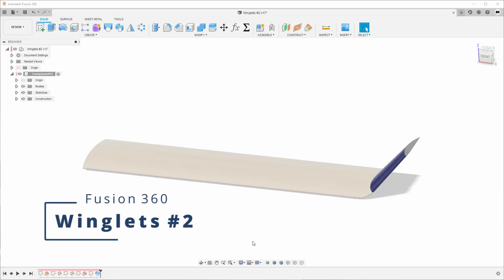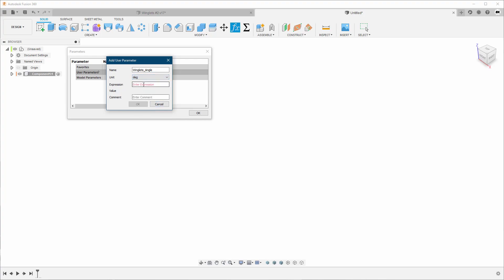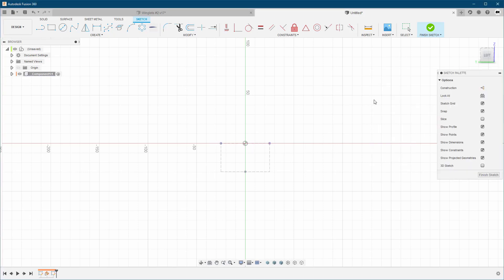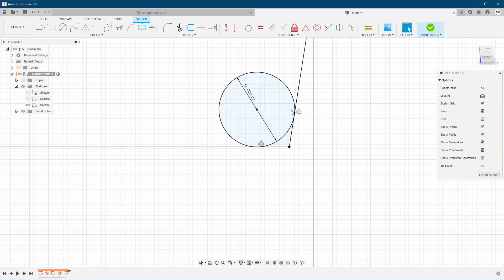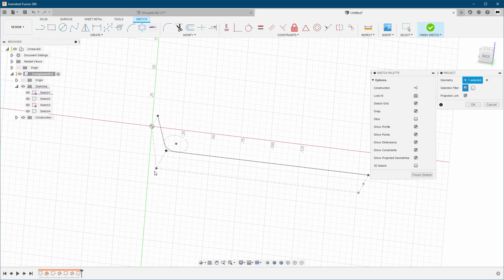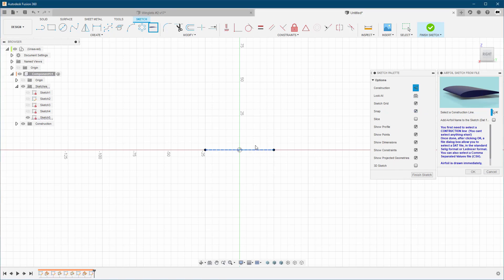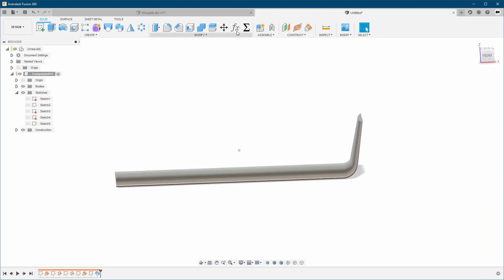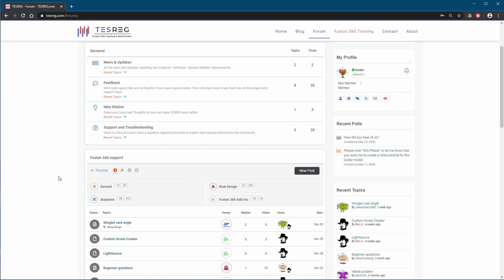Fusion 360: How to create Winglets (Wingtip) for airplanes #2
Here you guys,

Cheers :)